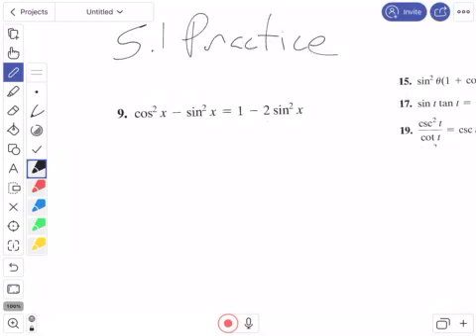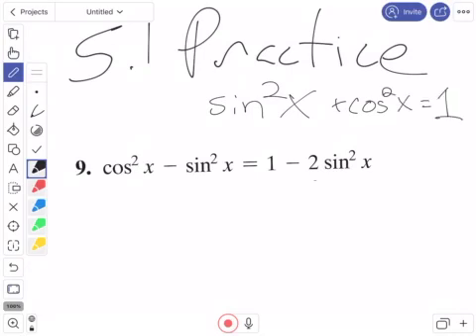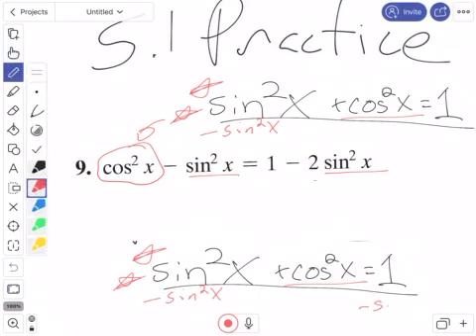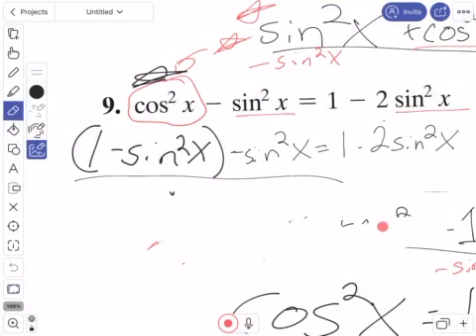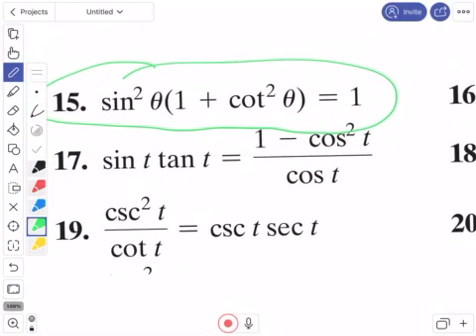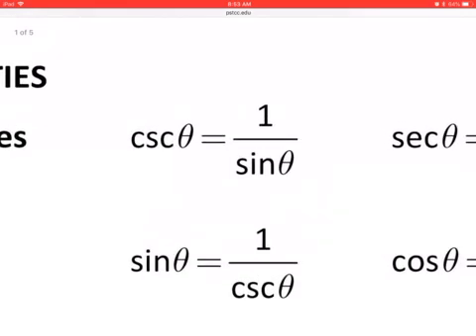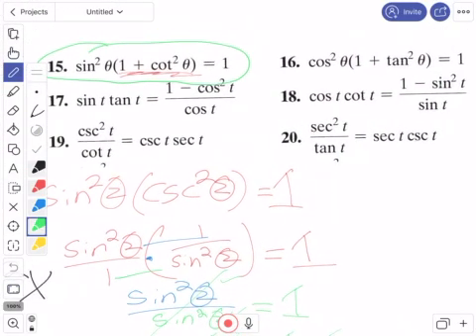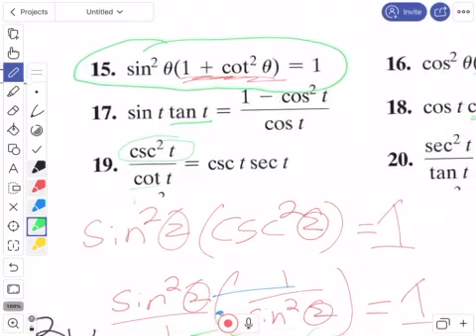Pre-Calc 5.1 Verifying Trig Identities ~ More Extras